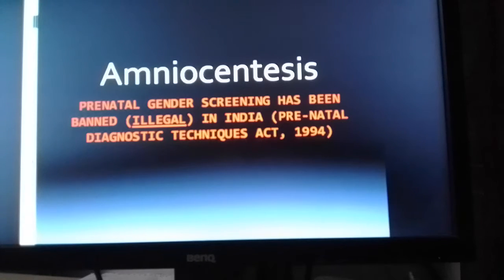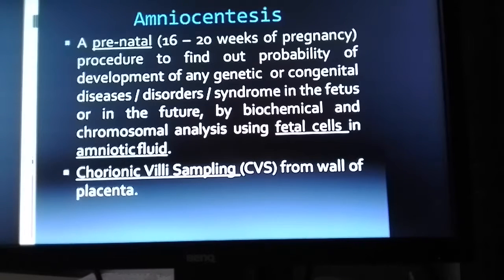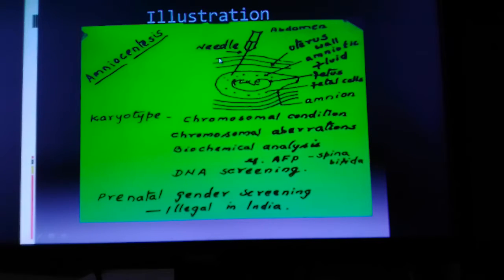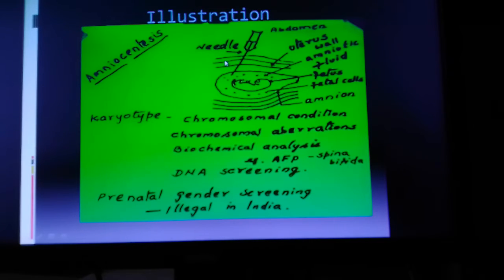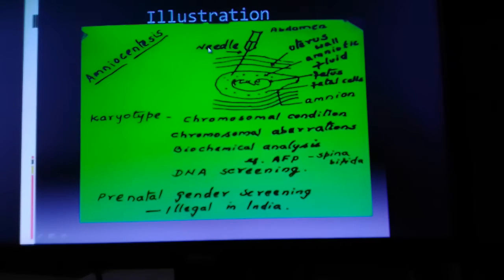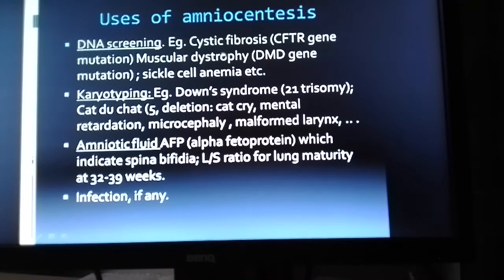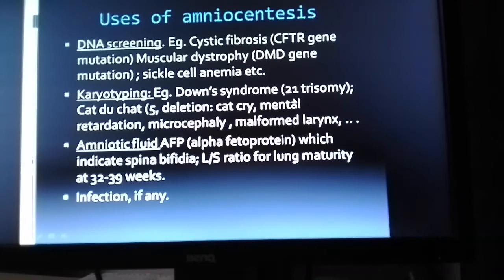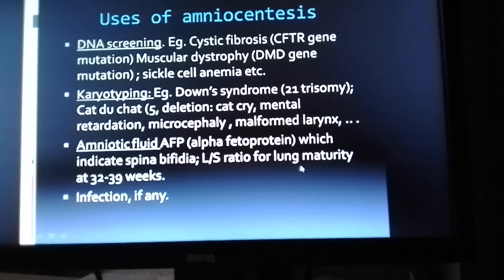Amniocentesis - Genetics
Amniocentesis, amniotic fluid, chromosomal defects, karyotype,, DNA screening,